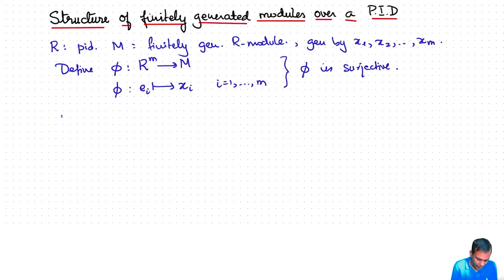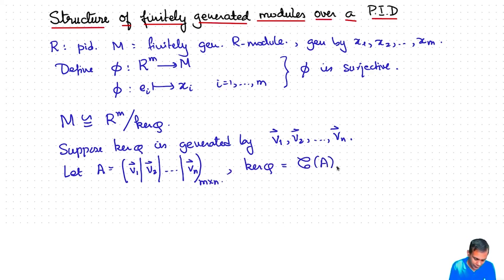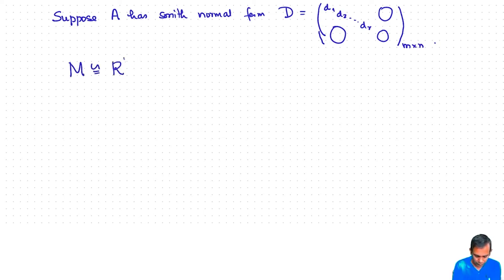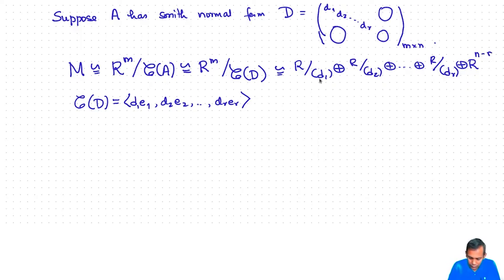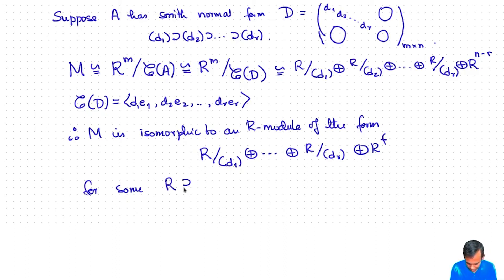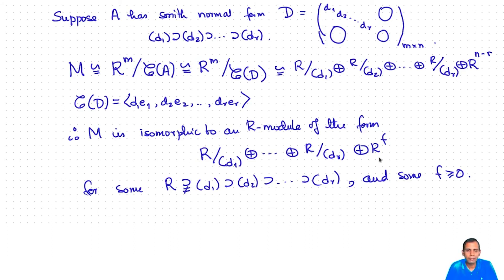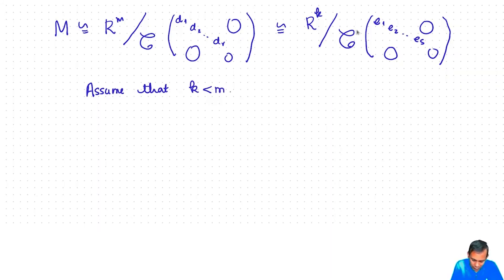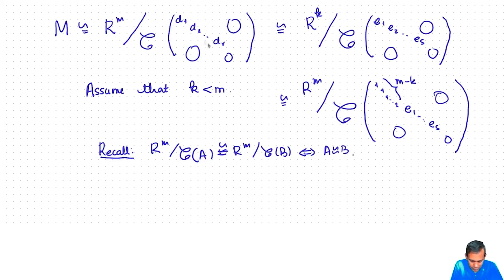Structure of finitely generated modules over a PID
Subject:Mathematics
Course:Algebra - I